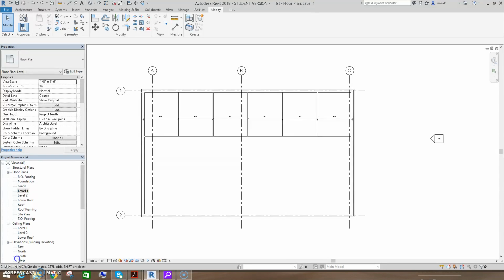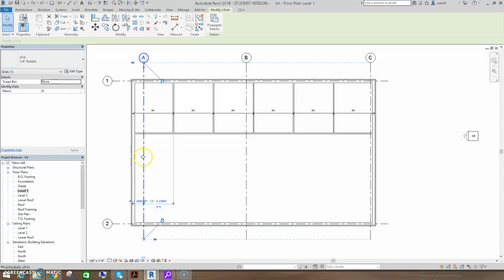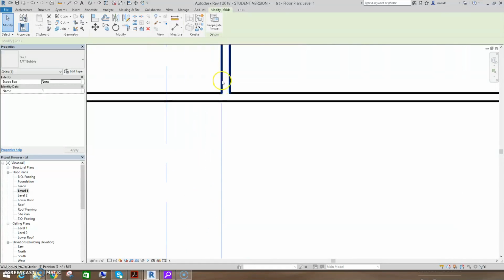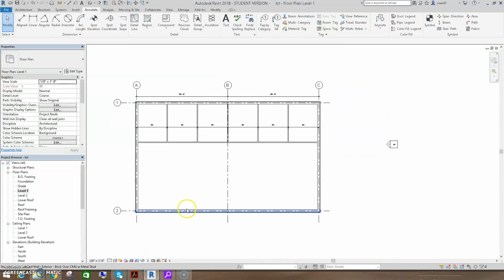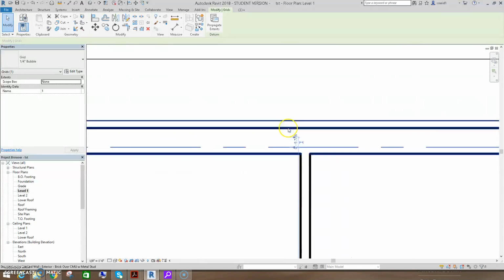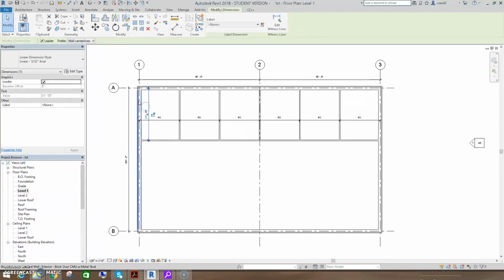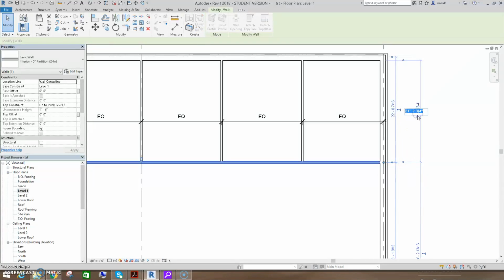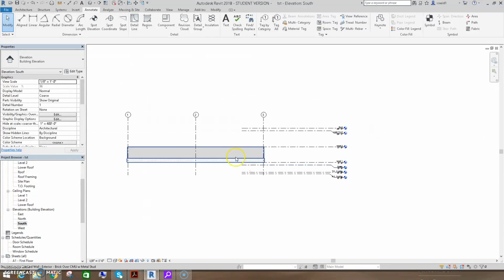9 Temporary Dimensions - Revit by Sanaz Saeidi